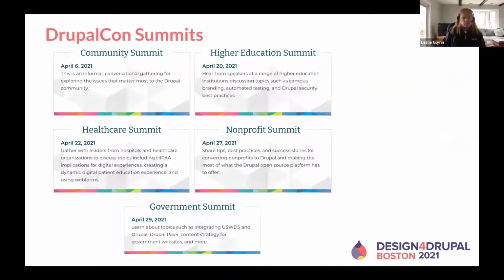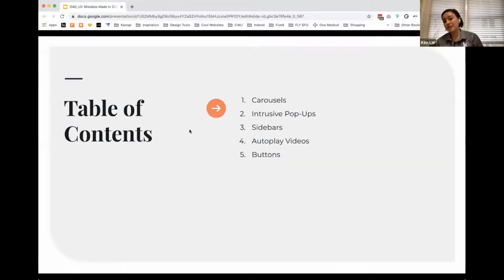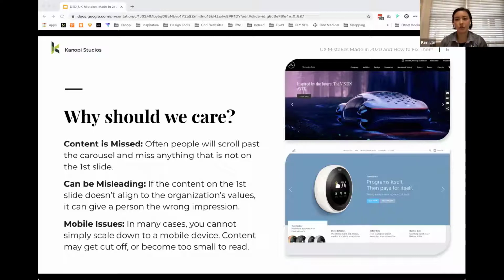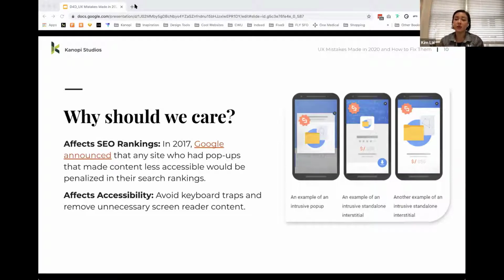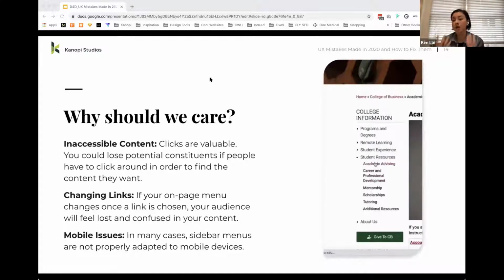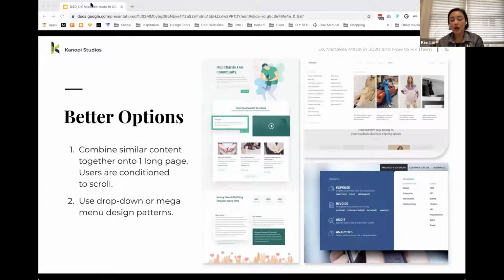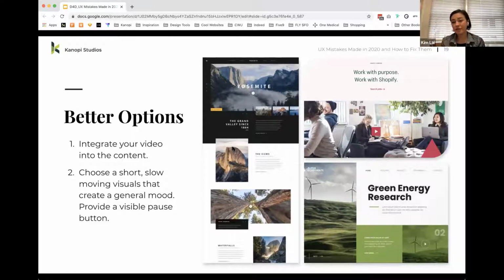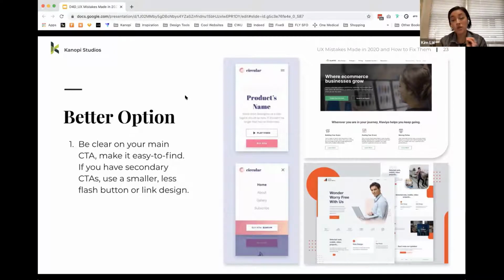"UX Mistakes Made in 2020 and How to Fix Them" March 24, 2021 webinar by Kim Lai (d4d march2021)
UX Mistakes Made in 2020 and How to Fix Them
March 24, 2021 by Kim Lai

If 2020 has taught us anything, it’s that the internet is here to stay. With stay-at-home-orders many people are finding they cannot live without the internet – it provides a school, a workplace, and entertainment all in one neat package.

However, more demand creates more supply, and websites are popping up at a rapid pace. Setting yourself apart can feel challenging but a few simple adjustments can elevate your brand above the rest. An intuitive user experience is the easiest way to make a good first impression and win loyal customers, as 32% of customers will leave a brand after one bad site experience.

We’ll walk through the most common UX mistakes made in 2020 and provide you the tools to fix them.

About Kim Lai, User Experience Strategist & Designer at Kanopi Studios